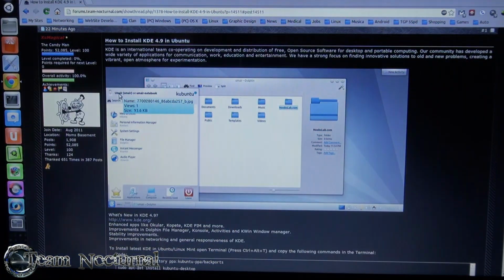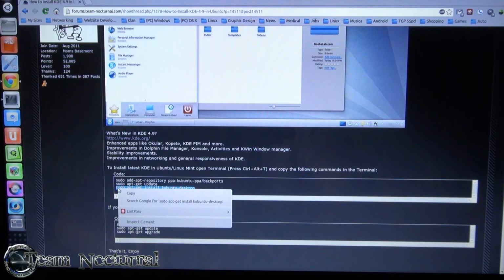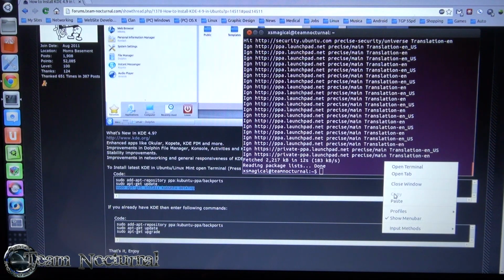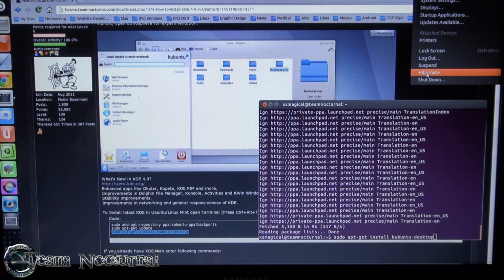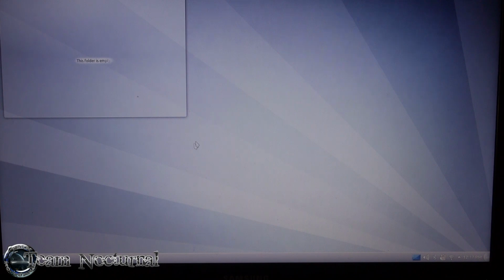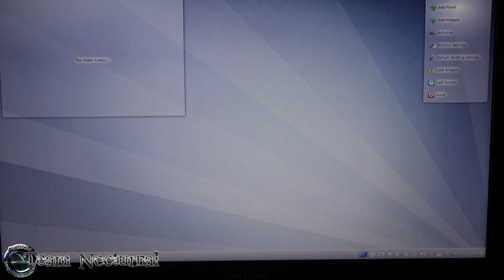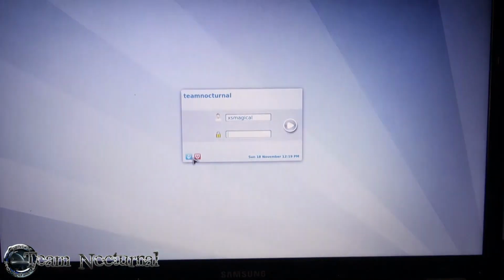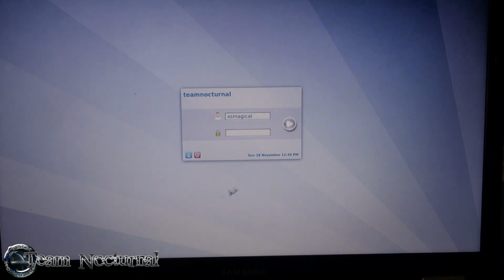How to Install KDE 4.9 In Ubuntu 12.10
Have Questions? Feel free to post them on the forums and we will be more then happy to help you.

If you like this Video, Please share, post on Twitter, Facebook & Google plus.

For more info on this and other tech tips feel free to check us out at